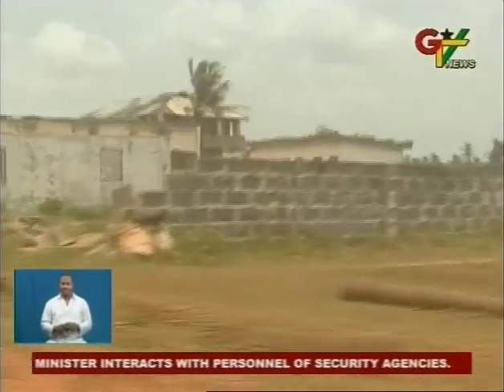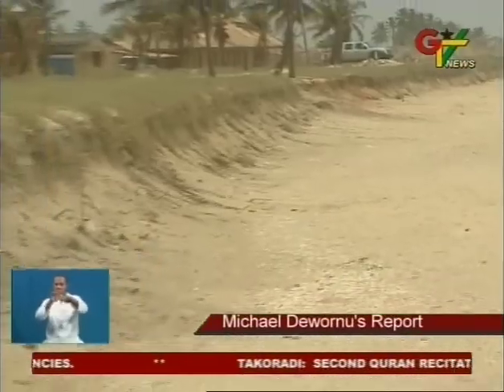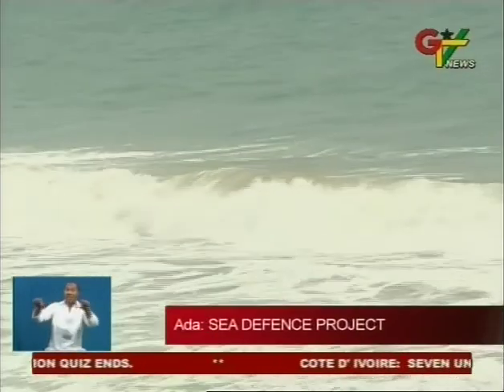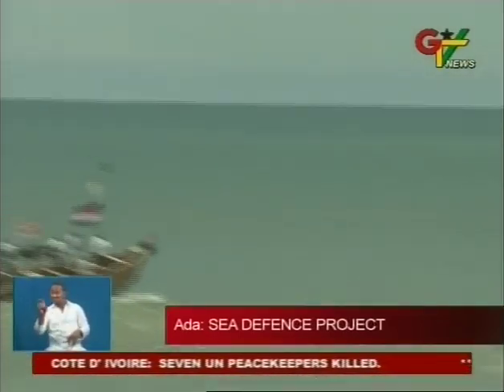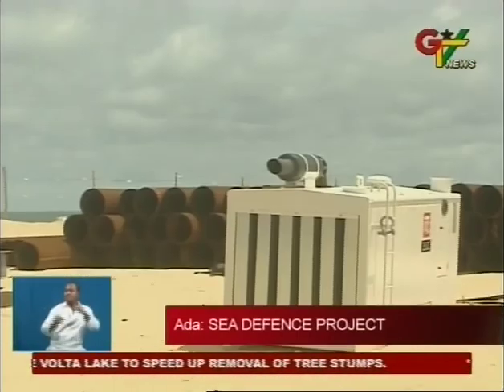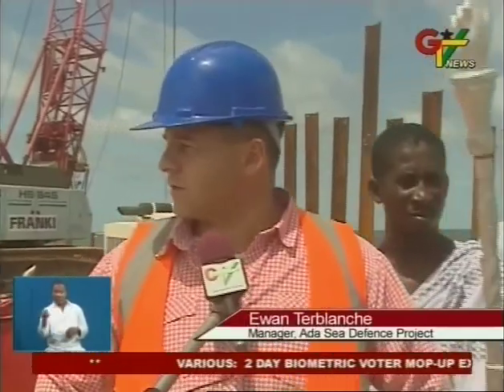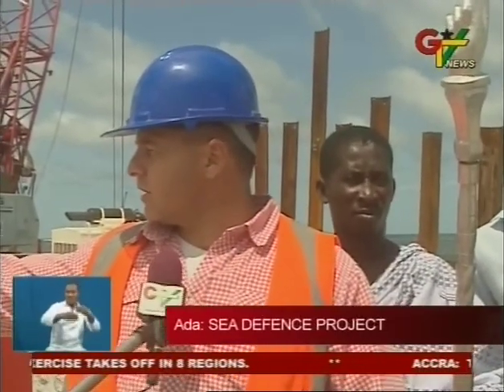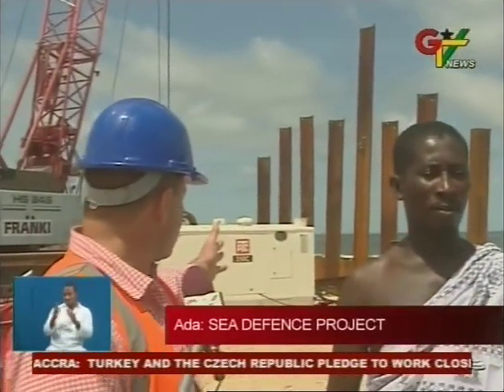Ada Coastal Protection Works - TV Show Excerpt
One of PMI's flagship projects was featured on a Ghanaian TV show. The project involved Project Management services for Ada coastal protection works. Groynes were constructed along the Ada coastline to trap sediment and prevent coastal erosion. Watch the video above for more details